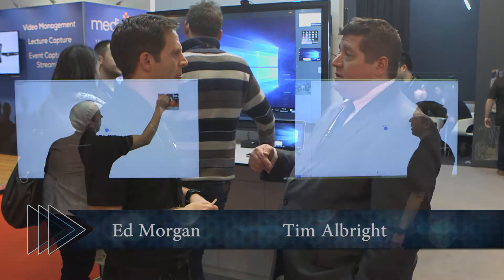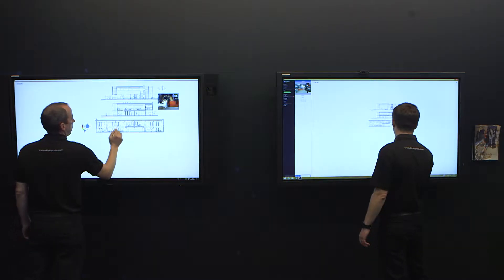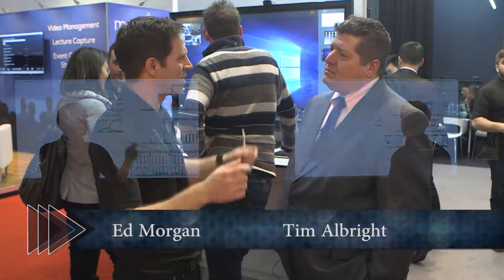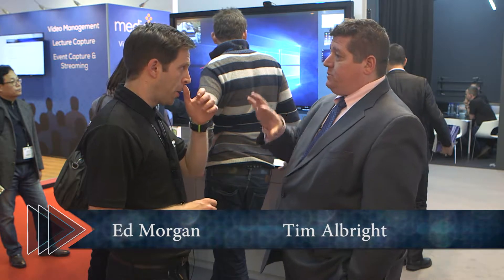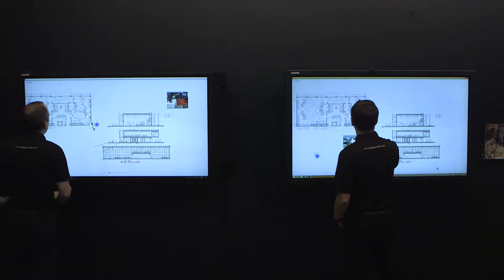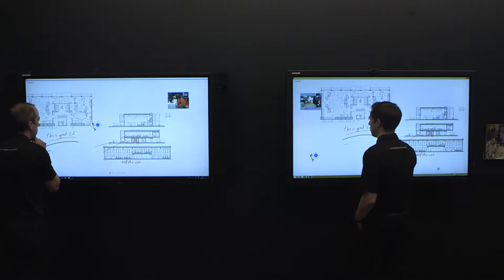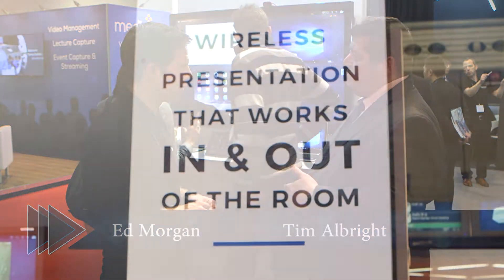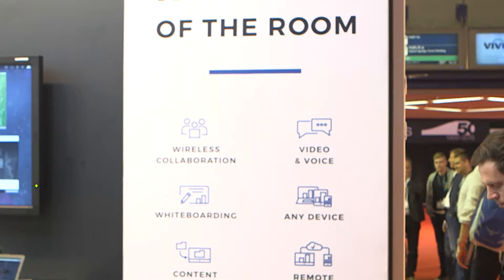ISE 2017 DisplayNote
Collaborative white boards across the Internet. Pretty cool in theory, very cool in person. We talk with Ed Morgan from DisplayNote about partnering with NEC and the next evolution of Montage.